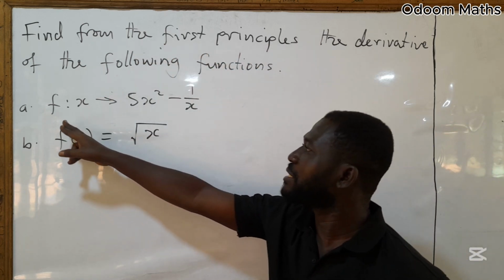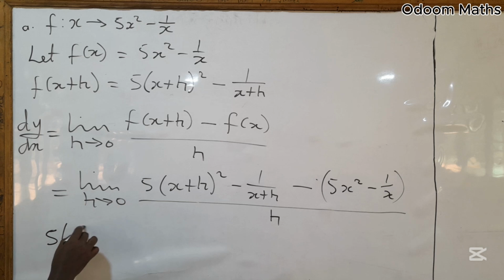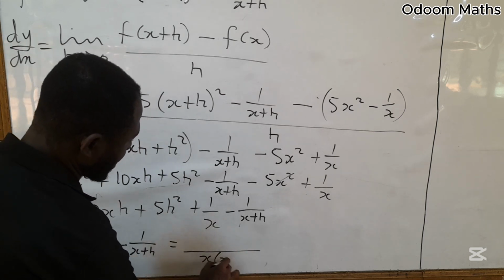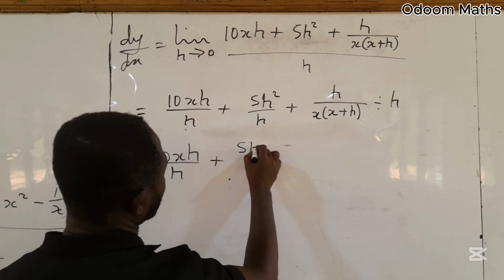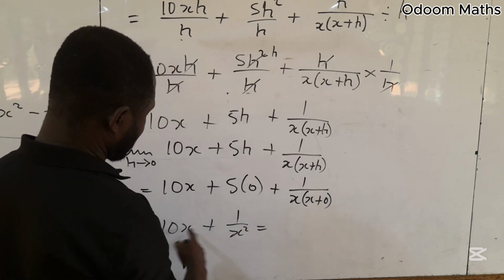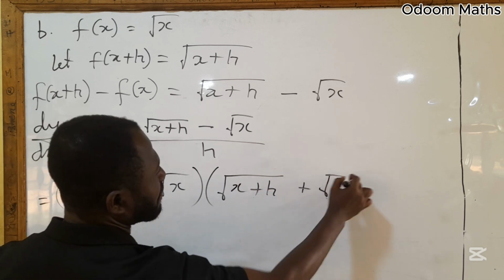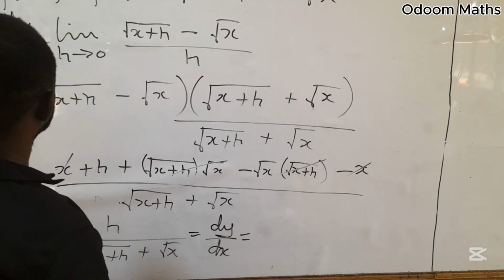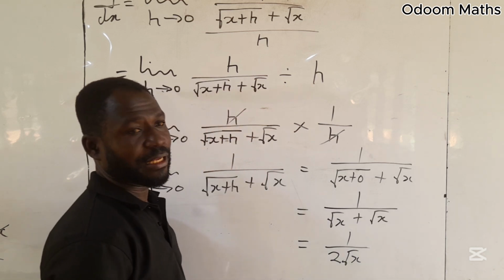Differentiation from the first principle 2